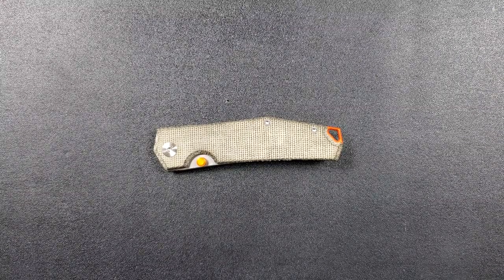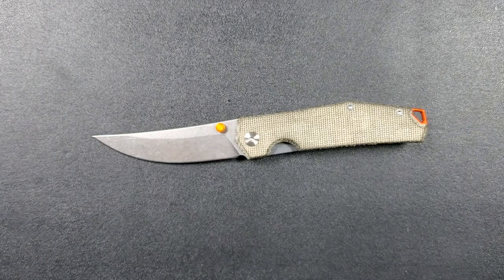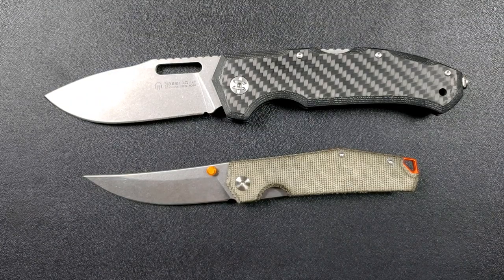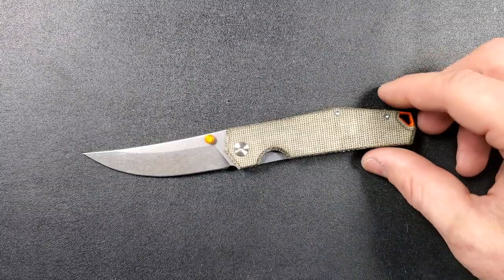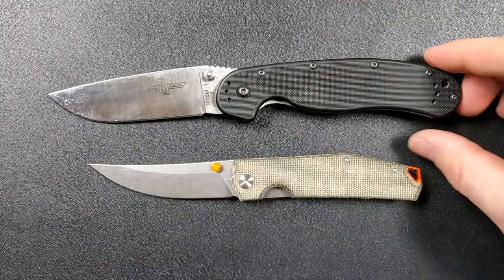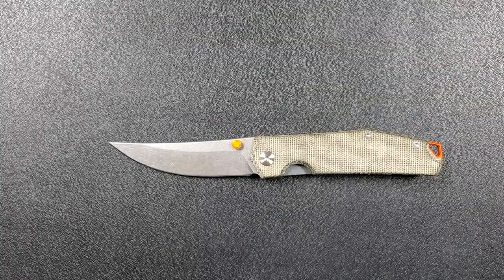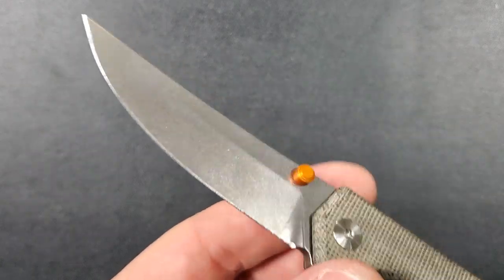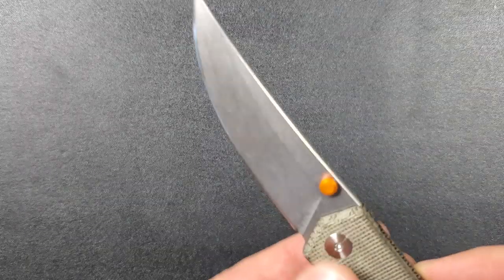Giant Mouse Vox Anso Ace Clyde - Overview and Review